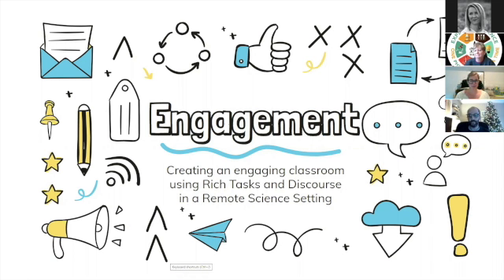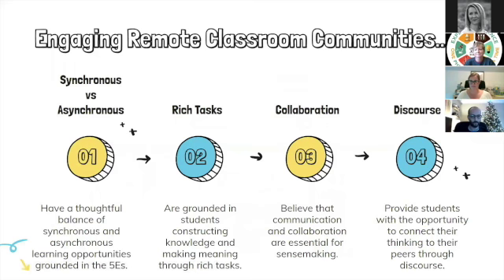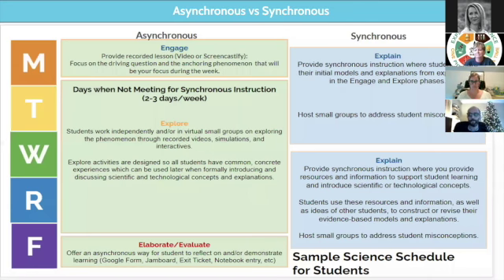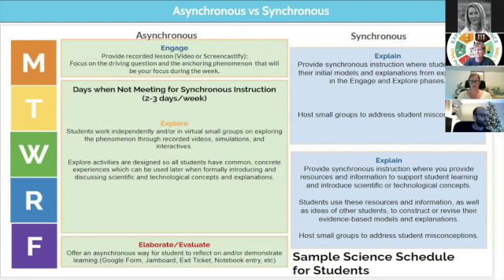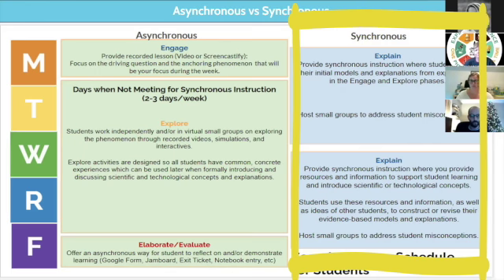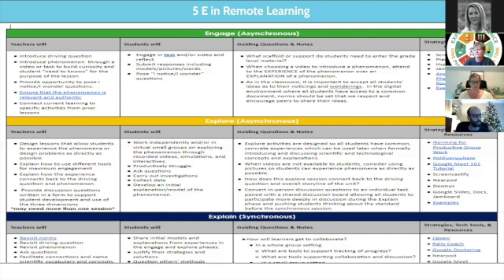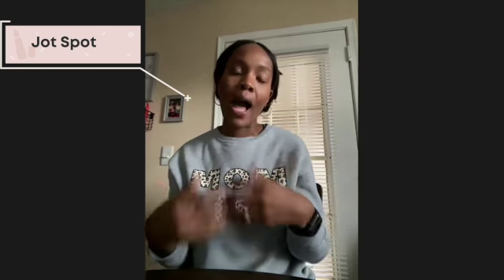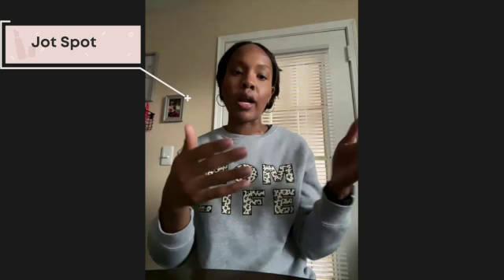Science Specific Engagement and Task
Brandeis Elem: Eric Snyder
Kenwood Elem: Melissa Bartlett
Olmstead South MS: Monique Price
Southern HS: Jessie Newhouse
Westport MS: Lauren High
PD Resource Instructional Lead: Charlotte Ivey
Science Instructional Lead: Lacey Eckels